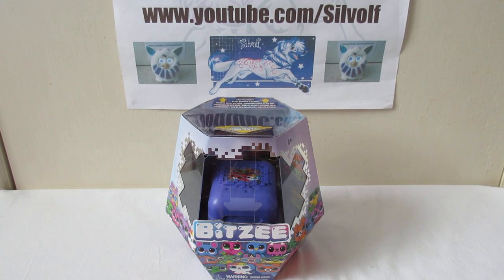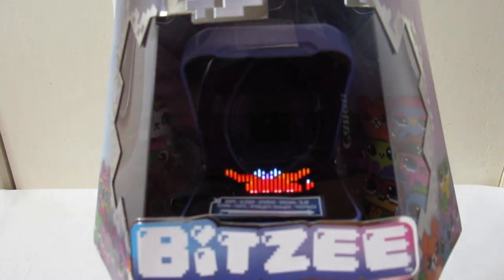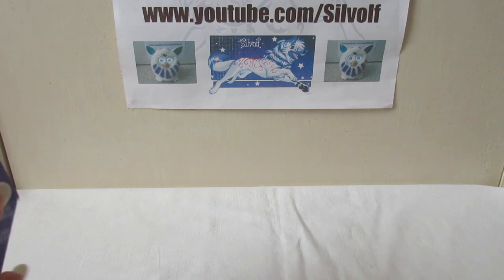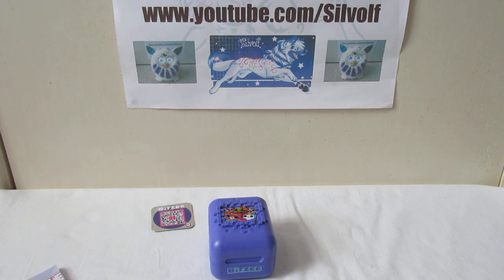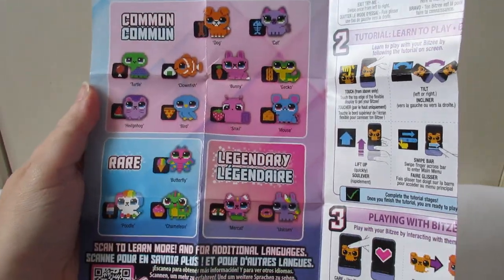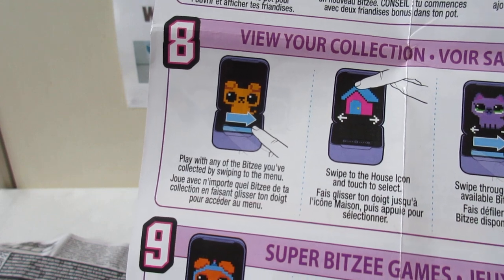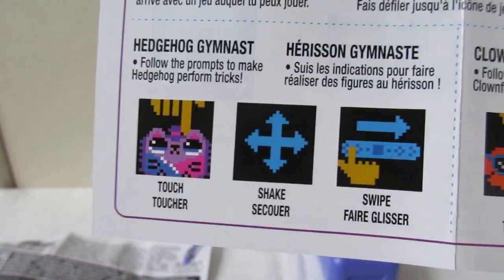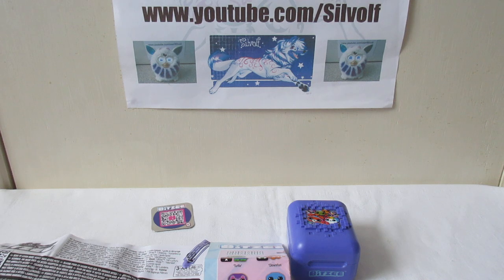Unboxing Spinmaster Bitzee Virtual Pet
While I wait for my new Furbys to arrive, here is an unboxing video of a virtual pet that I thought was quite clever because it's projected within a little box.